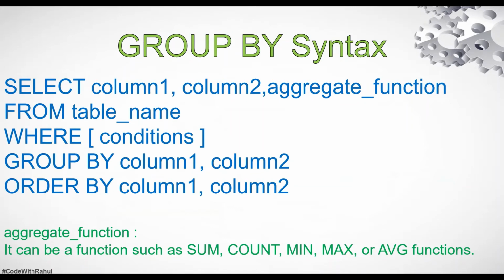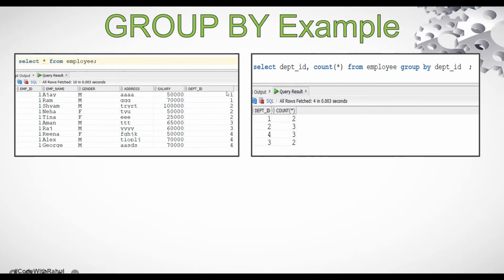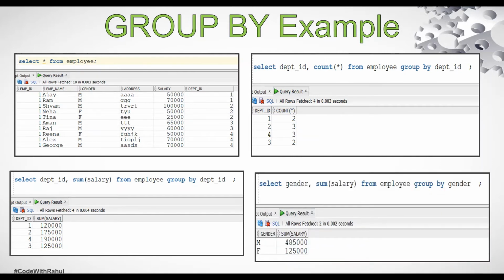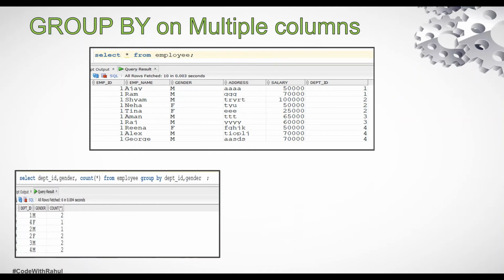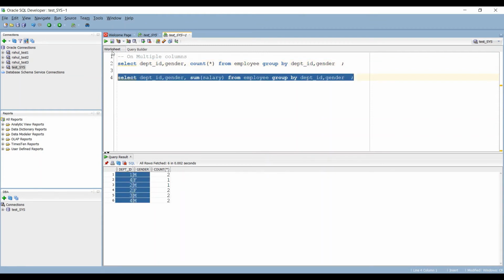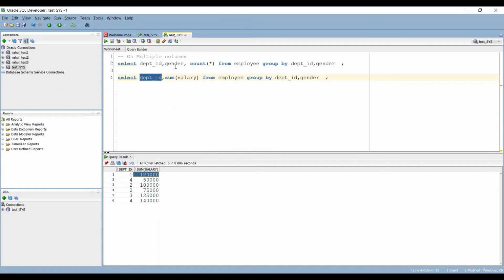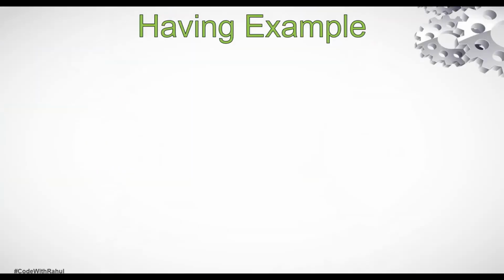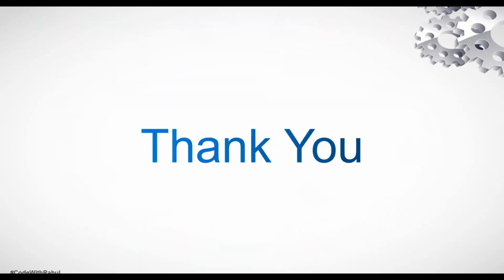GROUP BY & HAVING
In this video, I have explained about SQL Group By and Having clause in detail.

- CodeWithRahul

-- GROUP BY

-- Single column
select dept_id, count(*) from employee group by dept_id  ;

select dept_id, sum(salary) from employee group by dept_id  ;

select gender, sum(salary) from employee group by gender  ;

-- On Multiple columns
select dept_id,gender, count(*) from employee group by dept_id,gender  ;

select dept_id,gender, sum(salary) from employee group by dept_id,gender  ;